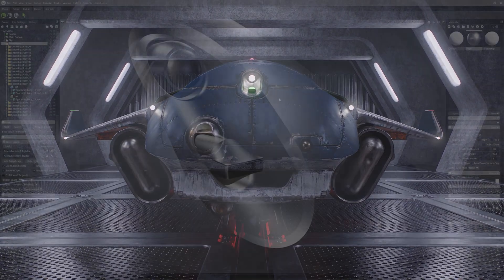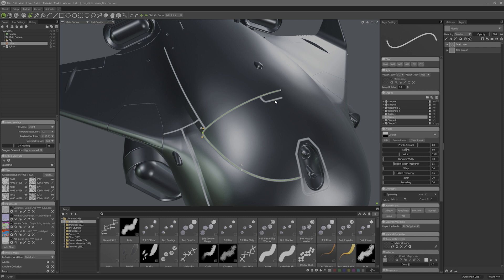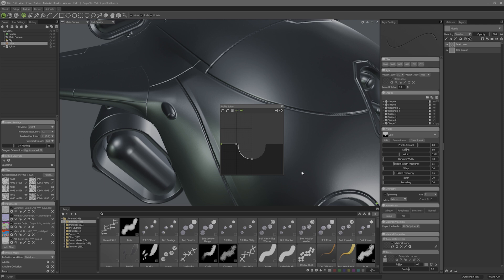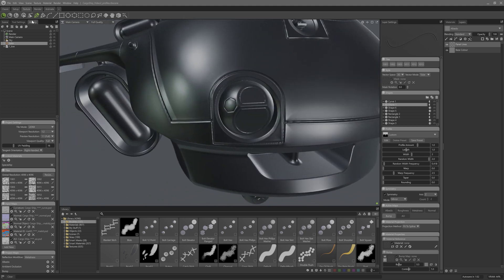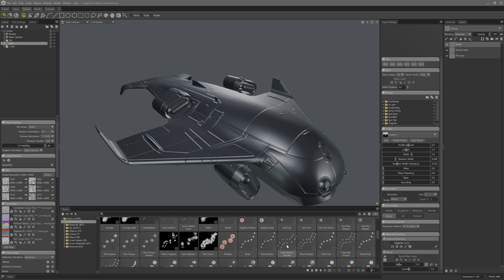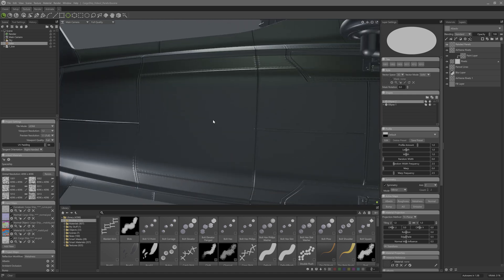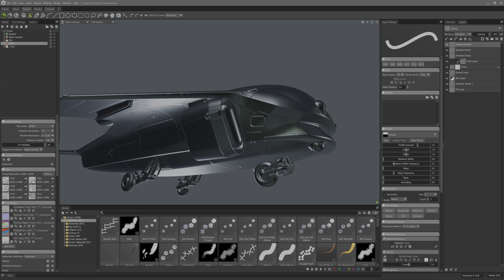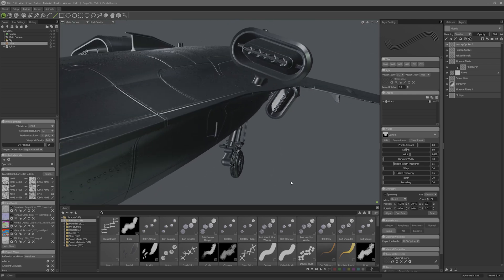Part 2: Painting 3D Details with Vector Layers in Toolbag | Cargo Ship Series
Welcome to our 6-part tutorial series on baking, texturing, and rendering a 3D hard surface asset in Marmoset Toolbag.

Part 2 covers how to texture mechanical and repetitive details on your low poly mesh using Toolbag’s game-changing Vector Layers. What was once a tedious modeling task is now a meditative 3D painting process. Draw surface detail non-destructively using lines, shapes, and organic brushes, and even perform Boolean operations with ease.

🏃 Follow Marmoset Everywhere

Chapters:

0:00 - Introduction
1:20 - Drawing Panel Lines w/ Vector Layers
2:28 - Enabling Symmetry
3:46 - Editing Vector Profiles
5:27 - Disabling Symmetry on Individual Vector Layers
6:17 - Vector Layers Organization
7:28 - Drawing Rivet Details
9:32 - Drawing Panels with Shape Vectors
11:39 - Detailing with Radial Symmetry
13:53 - Outro